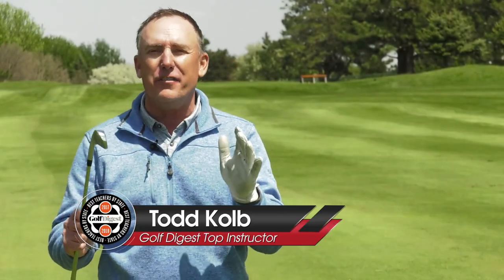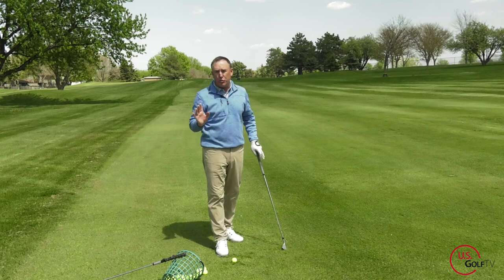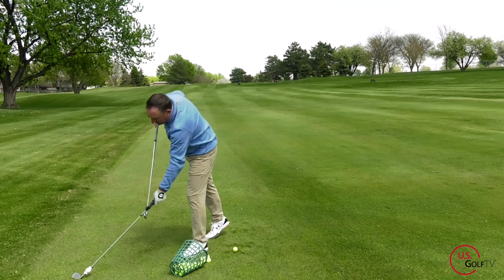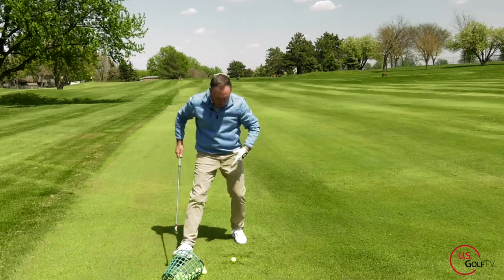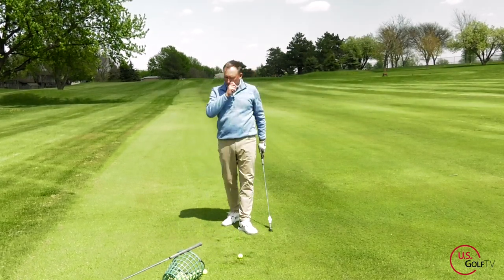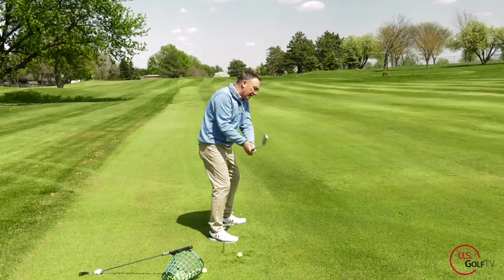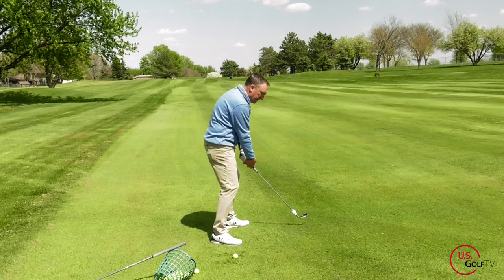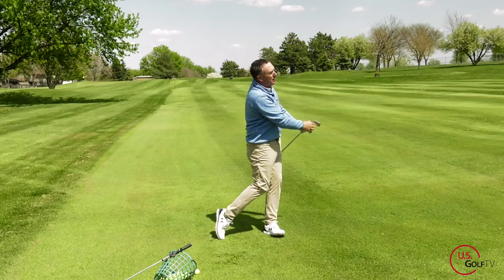How to Get Your Golf Swing on Plane (GOLF SWING PLANE TRAINER)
Getting your golf swing on plane seems simple enough, so why do so many amateur golfers struggle with golf swing plane?

In this golf lesson, Todd Kolb helps get golf swing plane explained in a way that the average golfer can understand, and shows us how a cool new golf swing plane trainer to help you with the feel.